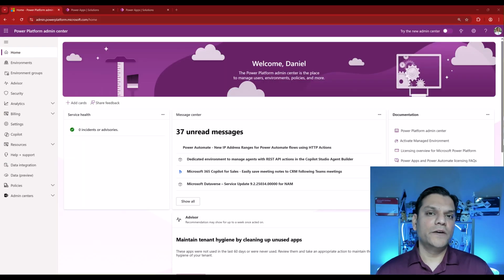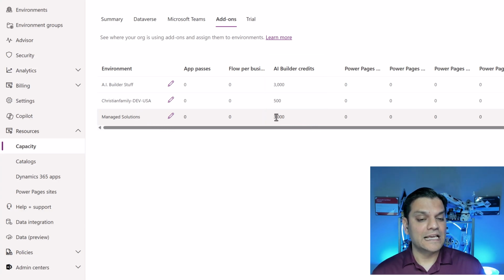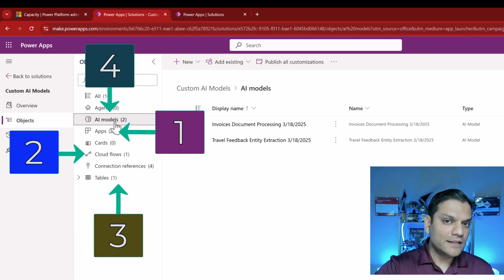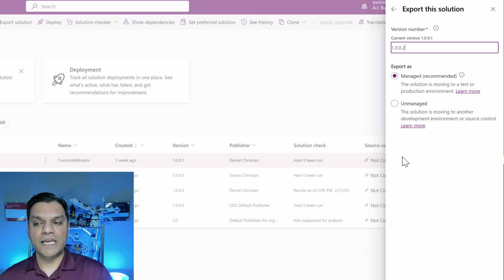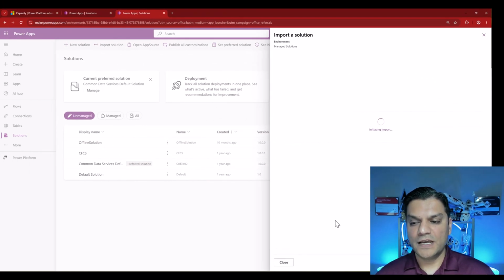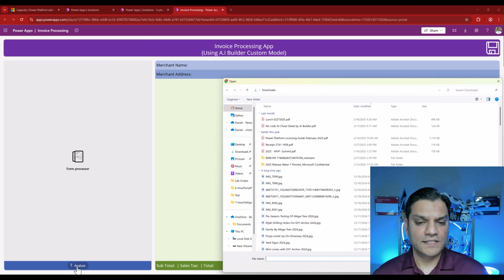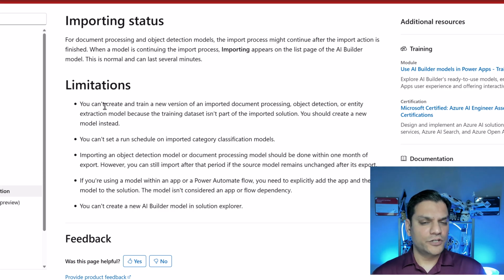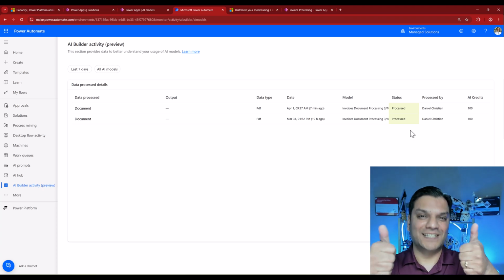How to Migrate Your AI Builder Solutions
Hey Everyone,
In this video, we will take a look at how to migrate AI Builder solutions from one environment to another. These steps also work from one tenant to another.

Introduction 00:00
Preparing destination environment 01:00
     -Assignment of credits 01:56
Planning solutions 03:05
Exporting 05:44
Importing 06:35
Limitation 10:19
Important item 11:45
Verify the A.I. Builder Activity 12:31
Conclusion 13:00